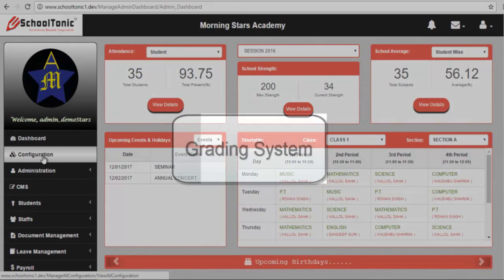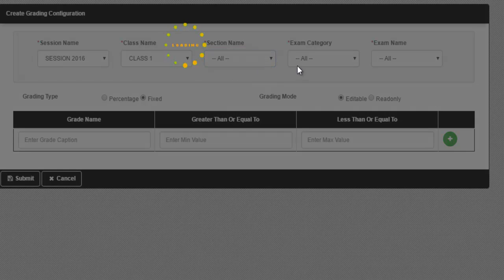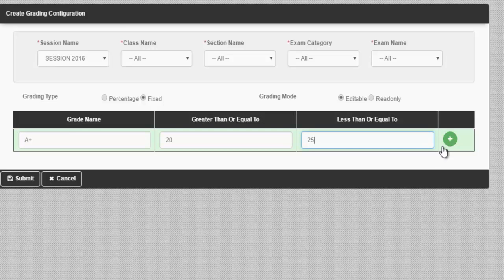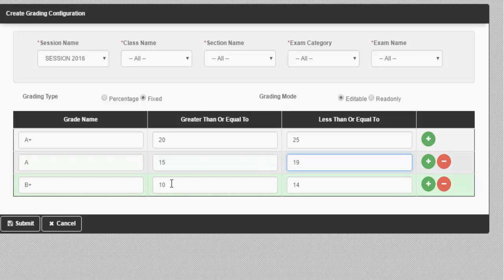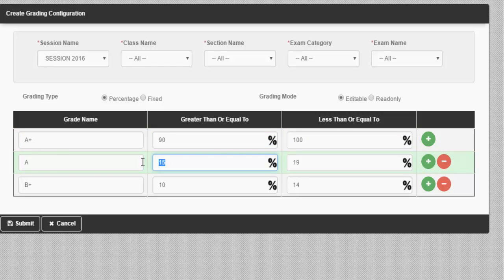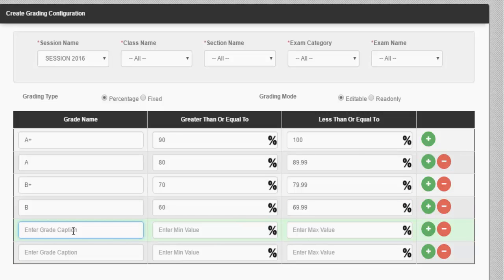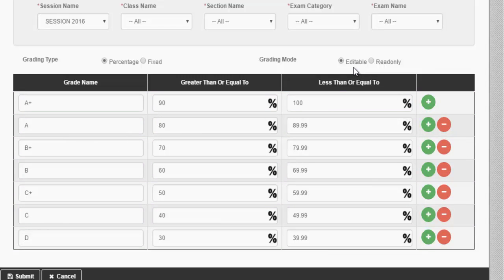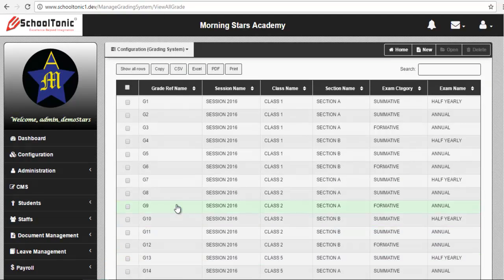Day 6.4 - Examination - Grading System